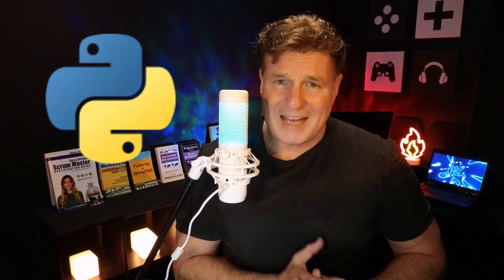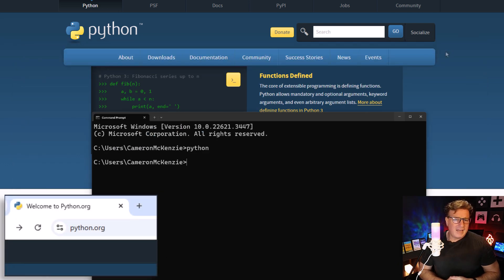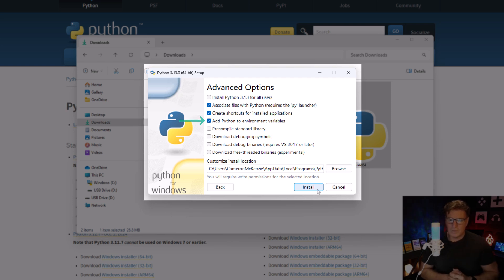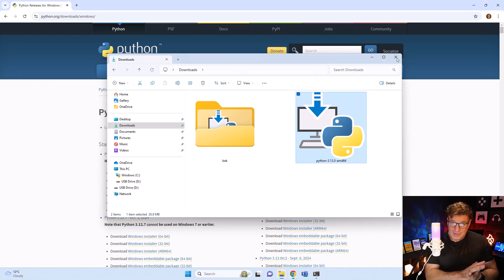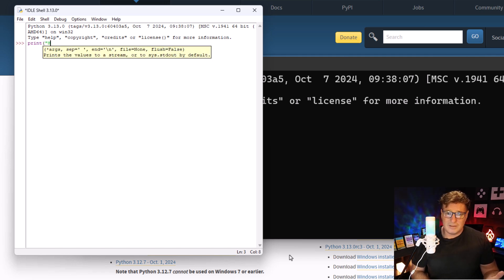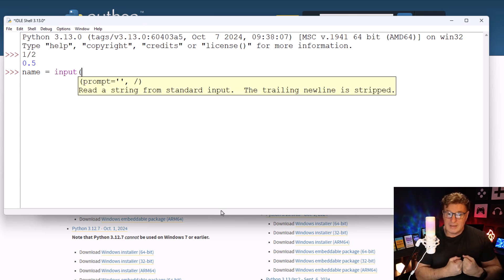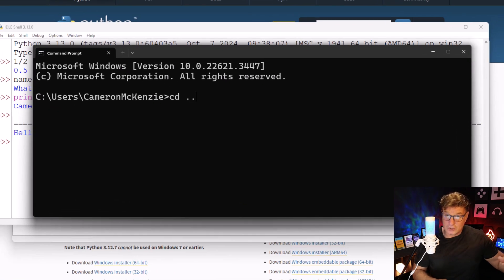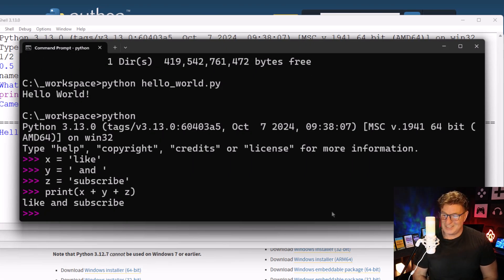How to Install Python on Windows 11 | Latest Version 3.13 | 2024 Update | Full Tutorial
Need to download and install the latest version of Python?

Well, then you've come to the right place.

This fast and simple tutorial will show you how to install Python 3.13, the latest version as of recording, on Windows 11.

But beyond that, we'll show you how to verify the install was successful and even show you your way around a few of the important tools that are included in a Python install.

The steps are simple, just download the installer from the python.org website and follow the prompts.

The only changes I'd suggest?

- Check the box to update the path
- Install Python into a custom folder

Then, when you're done, explore the Python environment and start coding!

To install Python on Windows 11 and use its various tools, including the REPL, interpreter, IDLE, and running Python files from the command line, follow these steps:Install Python on Windows 11

First, visit the official Python website and download the latest Python installer for Windows.

Once the installer is downloaded, run it and ensure you check the option to add Python to the system PATH during installation. This step ensures that Python can be run from the command line.

Then, proceed with the installation, which will install Python, the package manager (pip), and IDLE (the Python Integrated Development and Learning Environment).

When the installation is complete, you can close the installer.Verify the Python Installation

After installing Python, open the Command Prompt. You can do this by pressing the Windows key, typing "cmd", and pressing Enter. To verify that Python has been installed correctly, type a command that checks the Python version.

If the installation was successful, the version number of Python will be displayed.Using Python REPL (Read-Eval-Print Loop)To start the Python REPL, open the Command Prompt and type the command to launch the Python interpreter.

This will open an interactive Python shell where you can enter Python code line by line, and it will immediately execute the code.

You can exit the REPL by typing the command to exit or by using a keyboard shortcut.Using Python IDLE

To use Python's IDLE, open the Start menu, search for IDLE, and launch it. IDLE provides a graphical interface where you can write Python code and run it interactively. You can also open a new file to write a script, and then run the script directly from within IDLE by selecting the appropriate option from the menu.Creating and Running Python Files from the Command Line

To create a Python file, you can use any text editor to write your Python code. Once you’ve written the code, save the file with a .py extension.

To run the Python file, open the Command Prompt and navigate to the directory where the file is saved. You can then run the file by specifying the command that tells Python to execute the file.

The output of the Python script will be displayed in the Command Prompt window.Other Common Ways to Work with Python Files

In addition to using IDLE, there are many other tools for writing and executing Python code, such as code editors like Visual Studio Code, PyCharm, or Sublime Text.

These editors provide enhanced features for Python development, such as syntax highlighting and integrated terminal support. You can also use these editors to run Python files directly from the editor’s interface.

By following these steps, you will have Python installed on your system and be ready to use the various tools to write, test, and run your Python code efficiently.

00:00 Python Install Overview
00:45 Check if Python's Installed
01:10 Download Python 3.13
01:38 Python Installer
03:03 Python --version
03:30 Python REPL
04:09 IDLE Shell
05:44 Create a Python Program
06:28 Run a Python Program
06:52 Python Command Line
07:10 Go Learn Python!